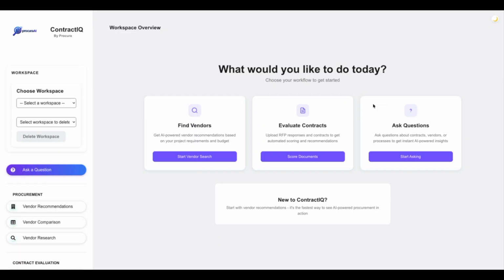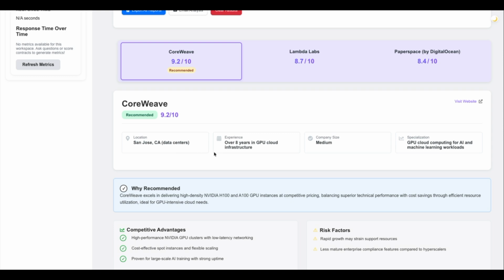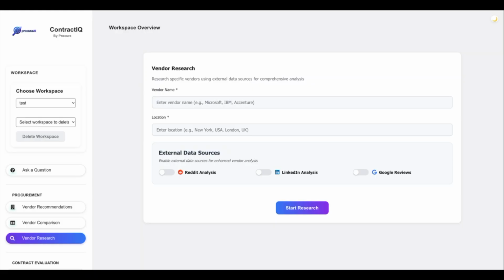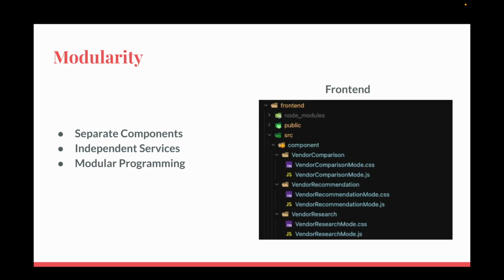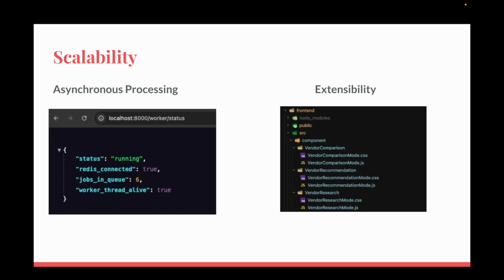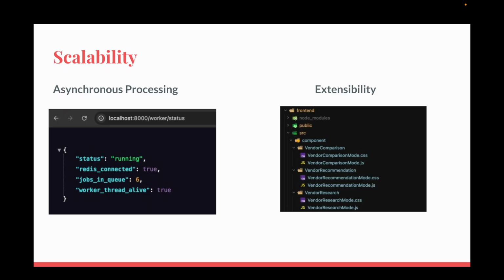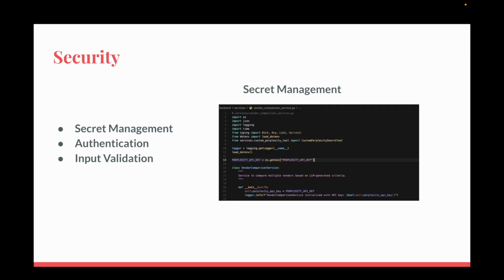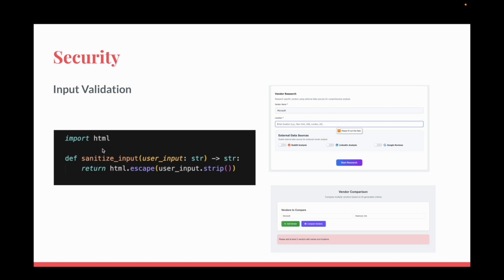Group 5 - CSCI 557A - Software Engineering - Demo#2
ProcuraAI - ContractIQ